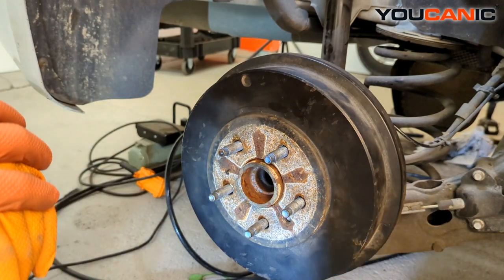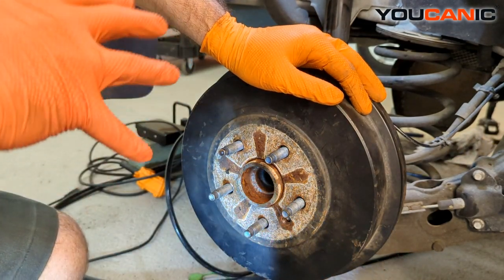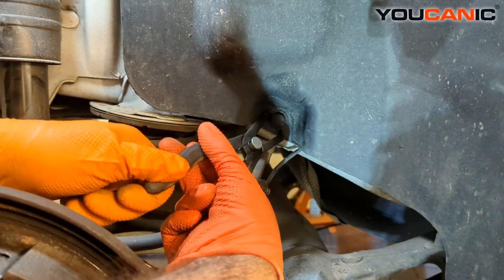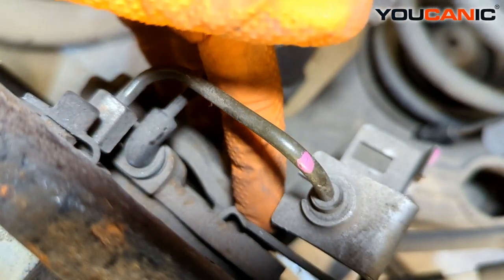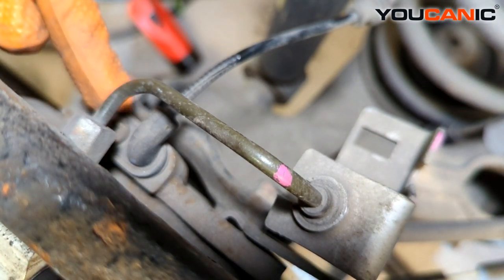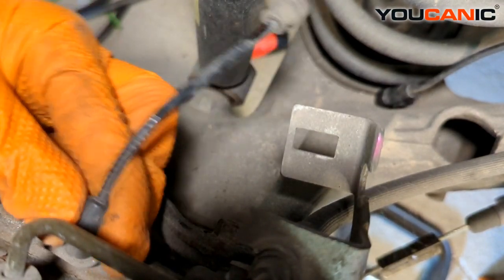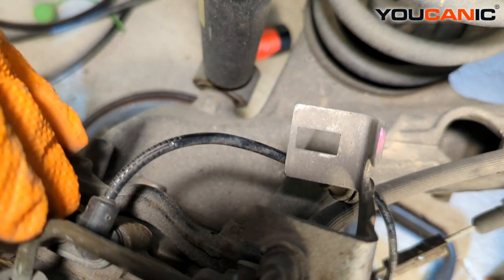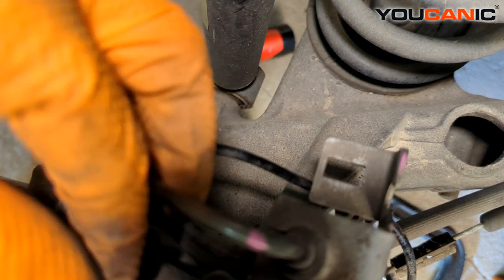2008-2016 Chevrolet Cruze - Rear ABS Wheel Speed Sensor Replacement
Dive into the mechanics of the 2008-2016 Chevrolet Cruze with our comprehensive guide on rear ABS wheel speed sensor replacement. The rear ABS wheel speed sensor is a crucial component of your vehicle's anti-lock braking system, ensuring optimal braking performance and stability. When the sensor becomes damaged or malfunctions, it's essential to know how to replace it correctly. Signs that you might need to replace the rear ABS wheel speed sensor include

- Dashboard warning indicators for the ABS system or traction control.
- Reduced braking performance or the ABS system engaging unnecessarily.
- Unusual noises or vibrations during braking.

Ensuring that your rear ABS wheel speed sensor is in good working order is essential for your safety and braking system functionality. Our video tutorial provides a step-by-step breakdown, from accessing the rear ABS wheel speed sensor location to safely replacing the sensor. Tailored specifically for Chevrolet Cruze owners and those inclined towards DIY vehicle repairs, this guide ensures you can maintain proper braking performance and safety. If our tutorial aids you in replacing the rear ABS wheel speed sensor in your Cruze, please give it a thumbs up, and feel free to share your feedback or inquiries in the comments. Keep your vehicle's braking system in top shape with our expert guidance!

The 1.4L engine is found on many GM vehicles such as:

2011–2019 Opel/Vauxhall Corsa
2009–2015 Opel/Vauxhall Astra J
2010–2017 Opel/Vauxhall Meriva B
2011–2019 Opel/Vauxhall Zafira Tourer
2011–2015 Chevrolet Cruze
2016 Chevrolet Cruze Limited
2010–2015 Chevrolet Volt / Opel/Vauxhall Ampera
2012–2020 Chevrolet Aveo/Sonic
2013–2019 Opel Adam
2013–2016 Cadillac ELR
2013–present Buick Encore / Opel Mokka
2014-present Chevrolet/Holden Trax
2017–2019 Vanderhall Venice[3]
2016- Roewe e950
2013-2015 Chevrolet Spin